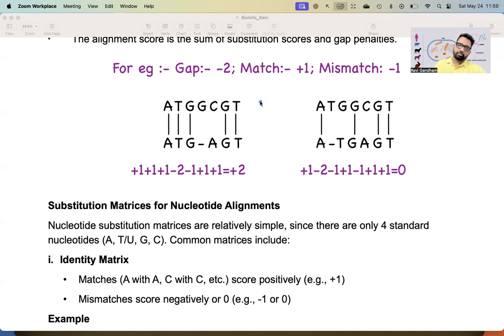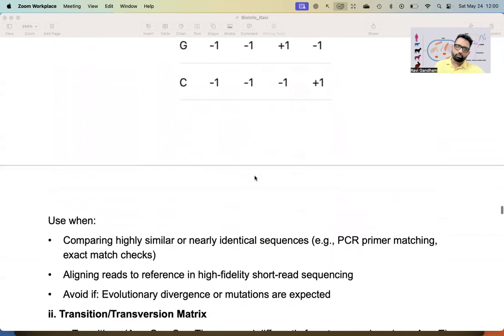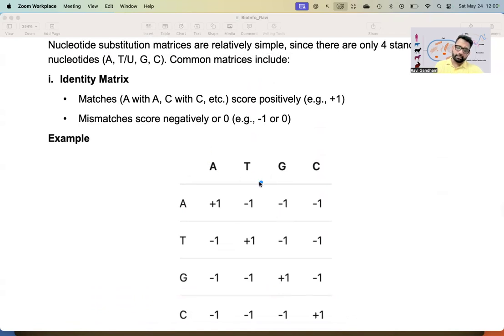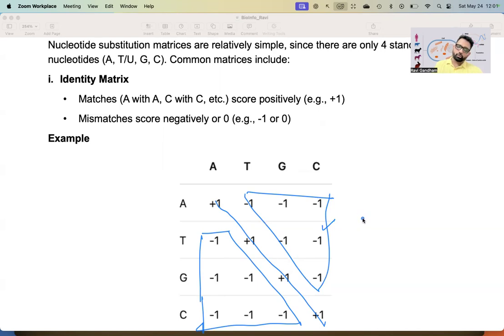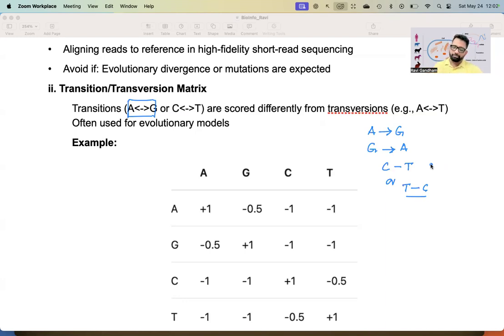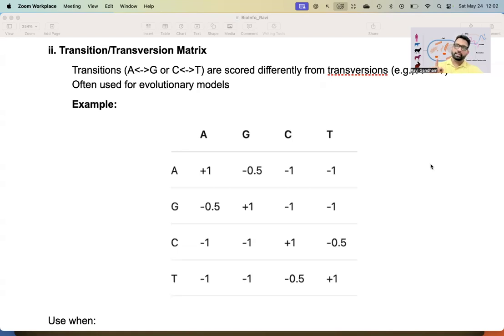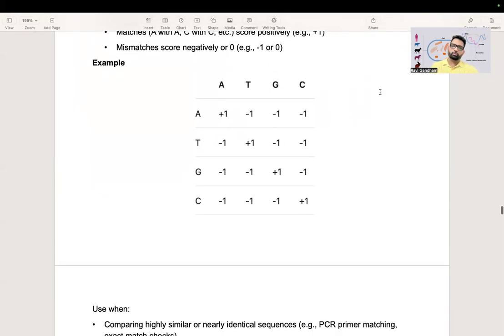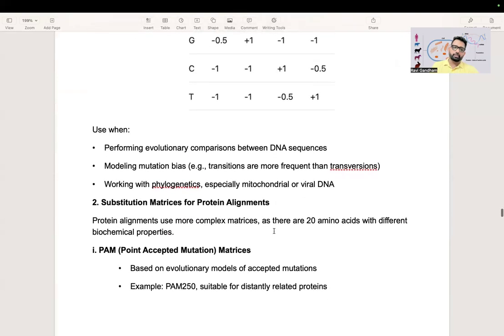Nucleotide Substitution Matrices - Identity and Transversion/Transition matrices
Sequence Alignment - Part 4 - Nucleotide Substitution Matrices